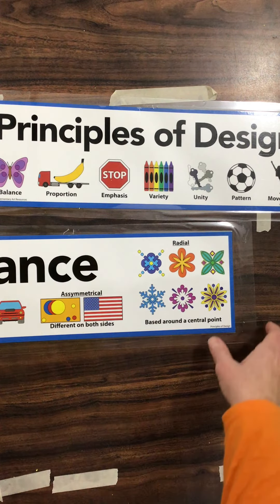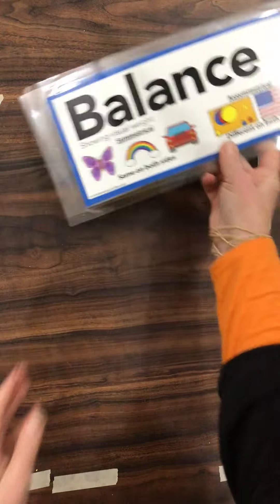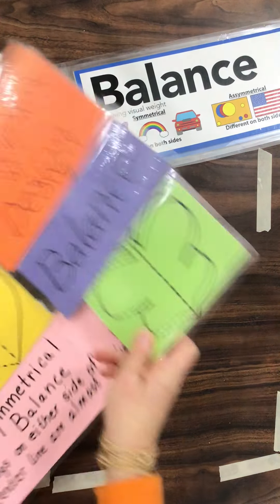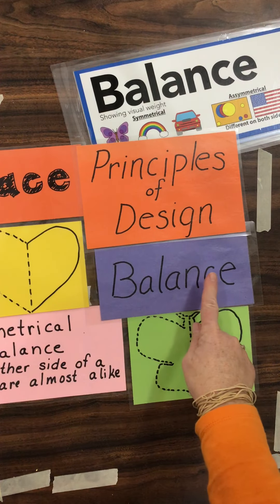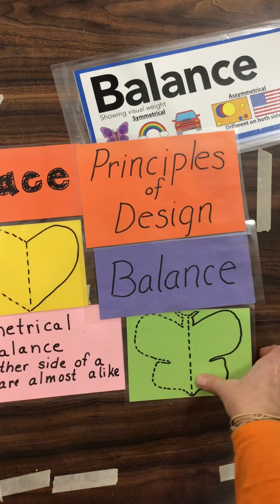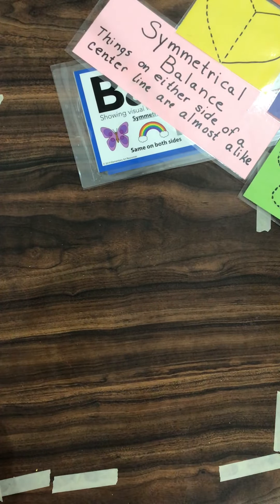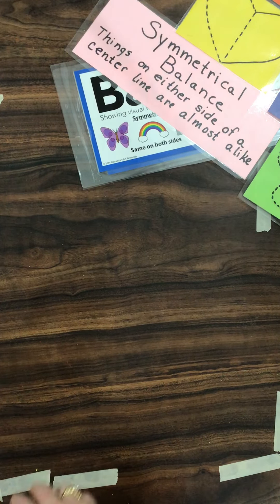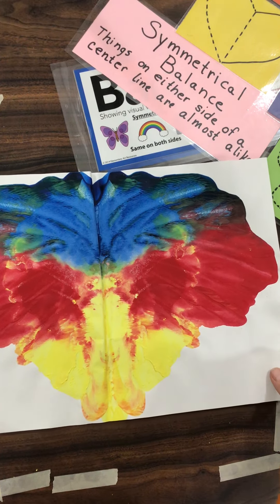Principles of design- balance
Show students how we use Principles of Design- Balance